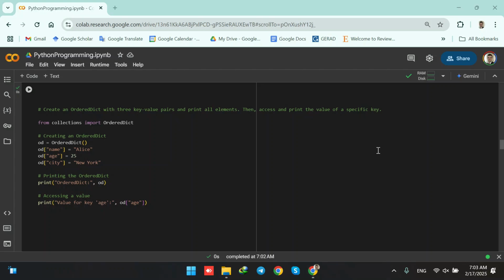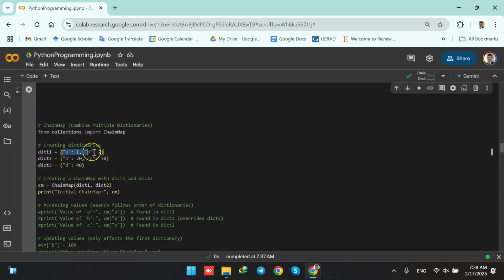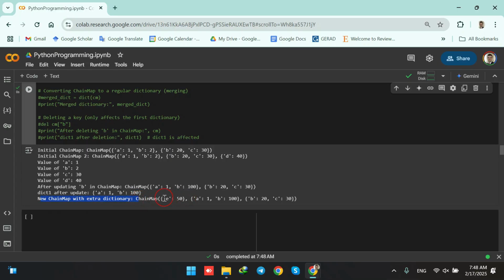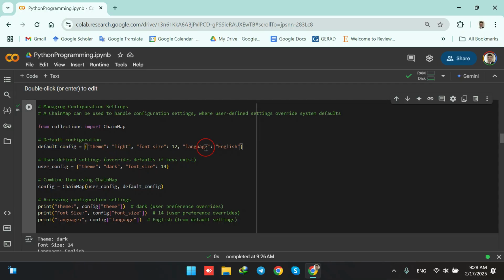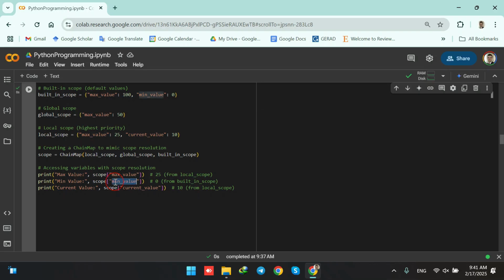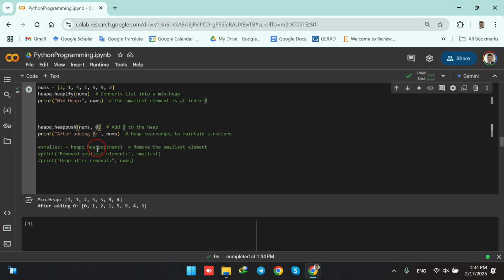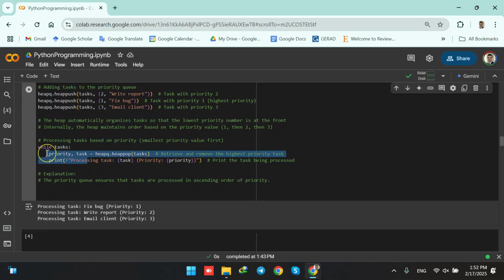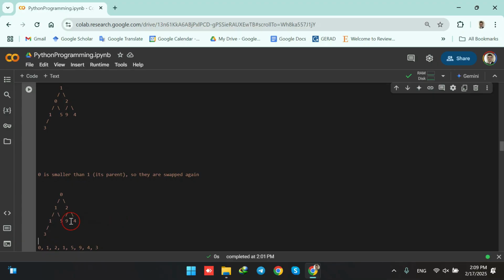Python Data Structure PART 3